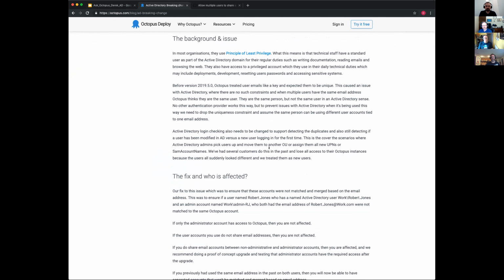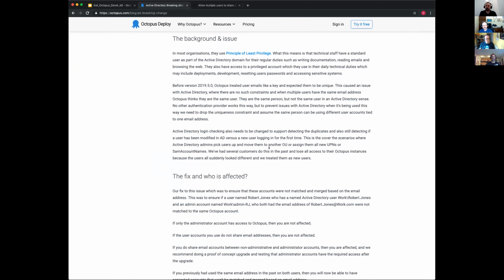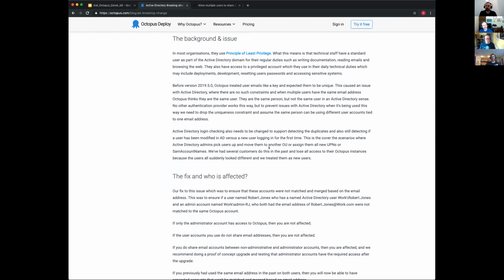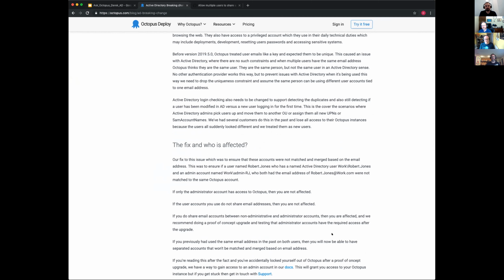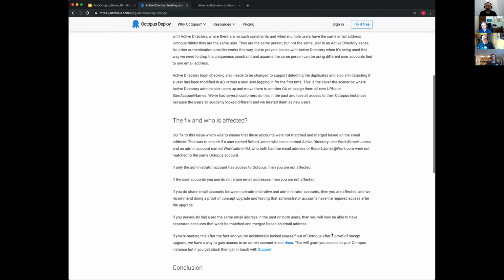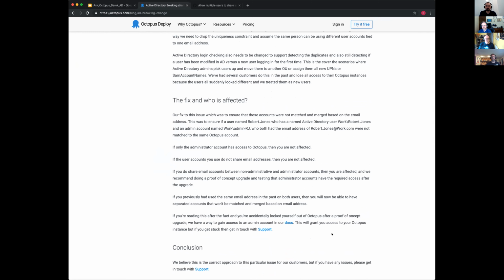Ask Octopus Episode #30 - Recent Active Directory Changes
In this episode, Derek walks through some recent changes we have made to our Active Directory integration to better support additional security scenarios.